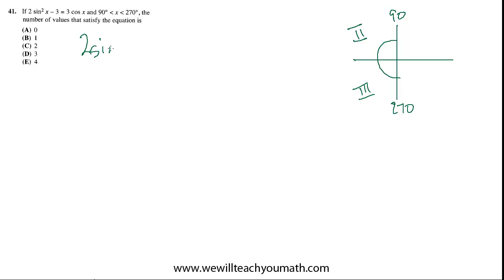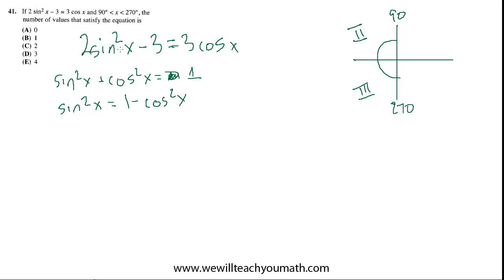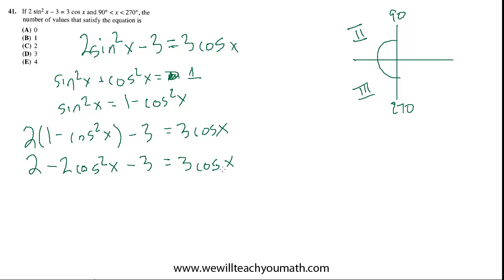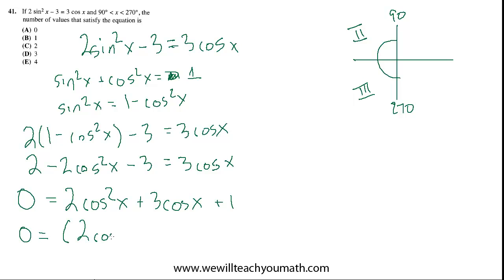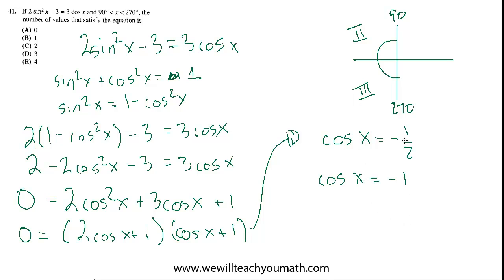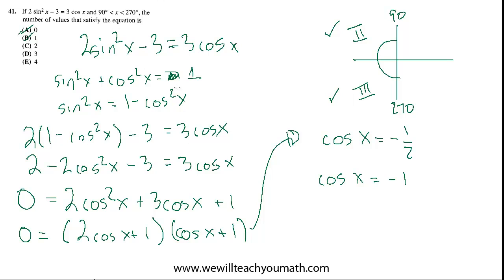SAT Math Level II Subject Test | 41